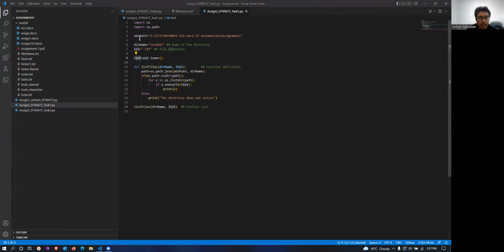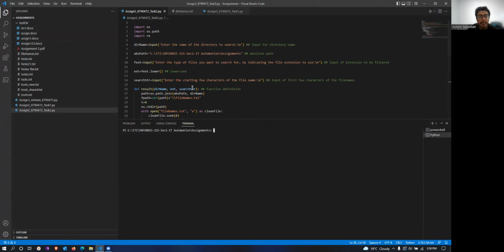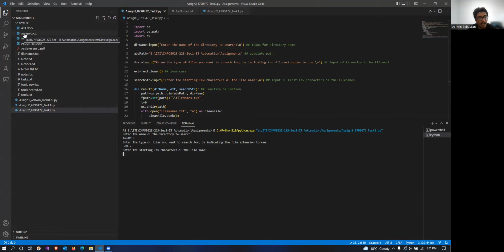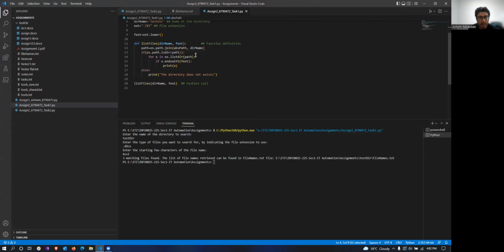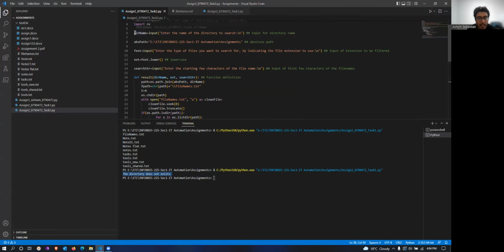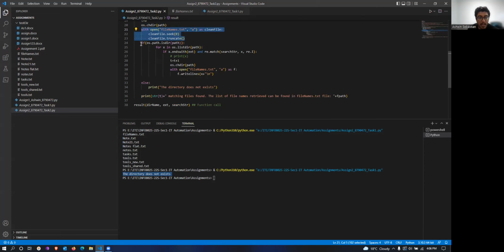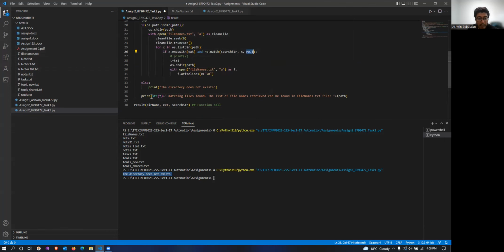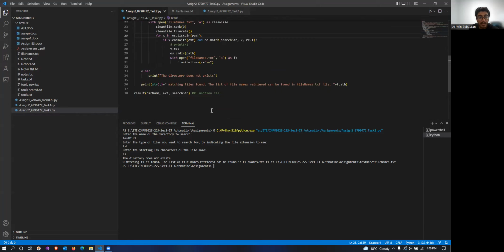Assignment 2 IT Automation Python FileMgt Reg Exp